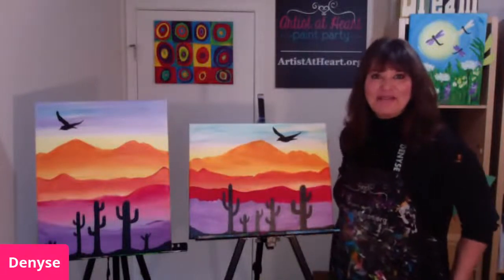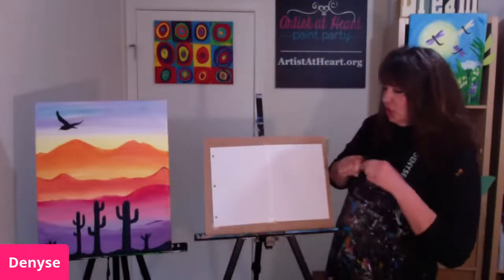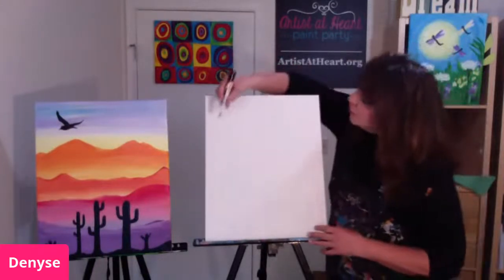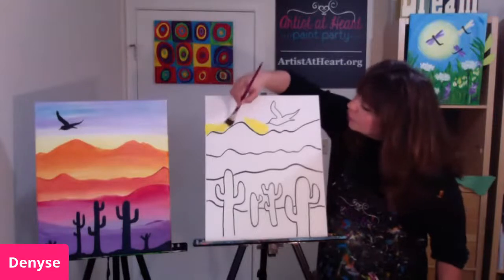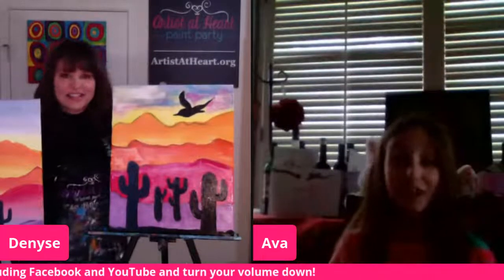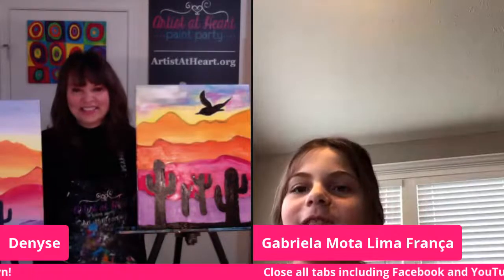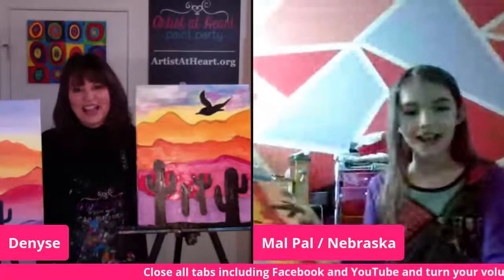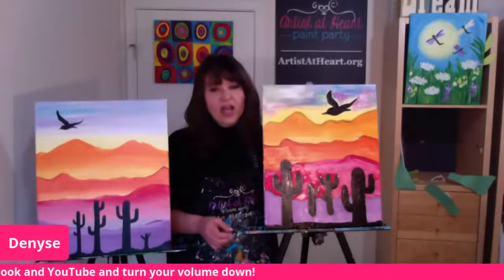Art For Kids | How To Draw Step-by-Step Art Class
Denyse does private in-person paint parties & virtual art parties that include:
Corporate Events
Team-Building Activities
Paint and Sip
Paint Night